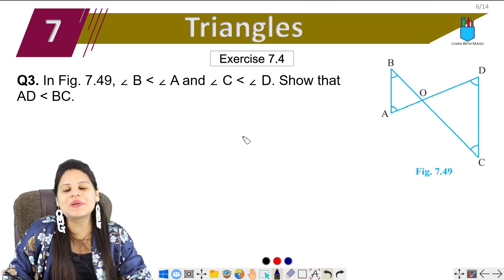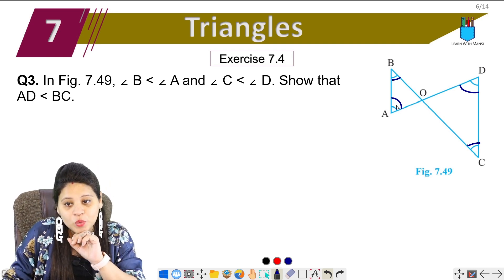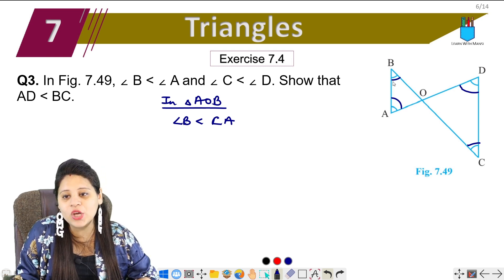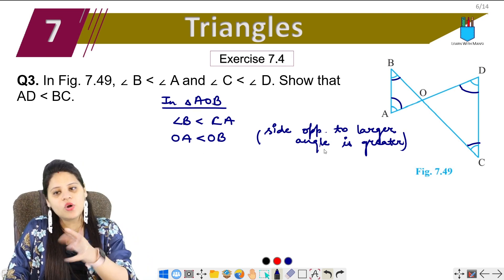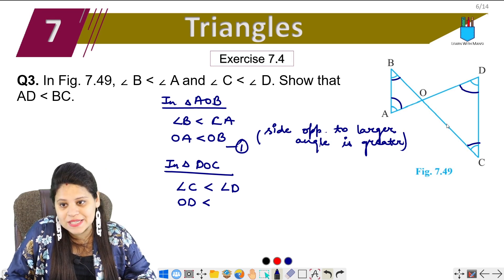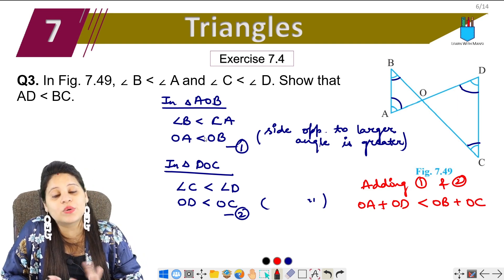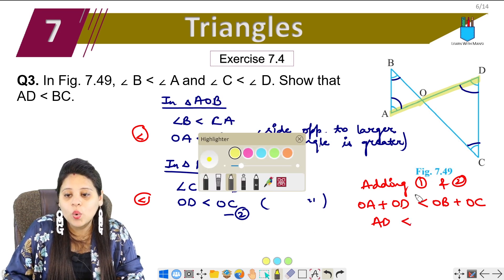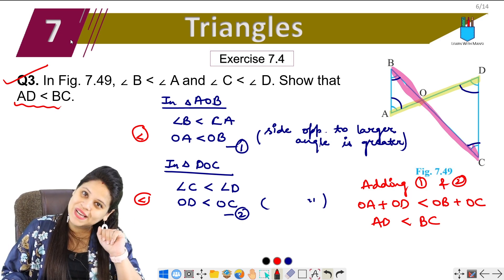Class 9 Maths | Chapter 7 | Exercise 7.4 Q3 | Triangles | NCERT